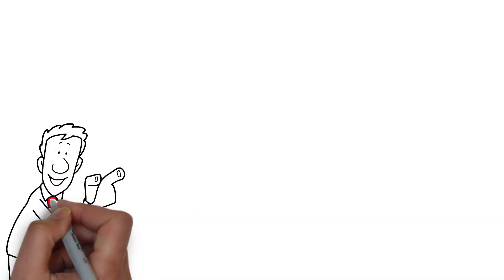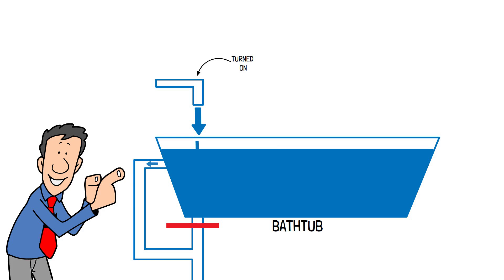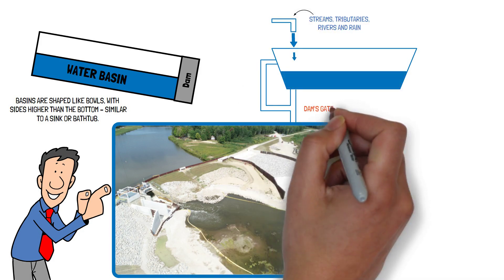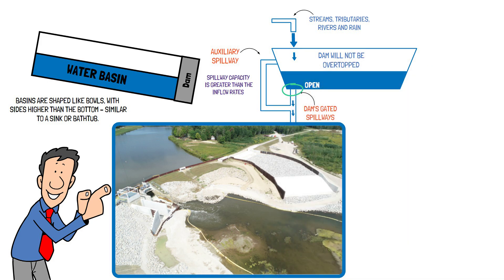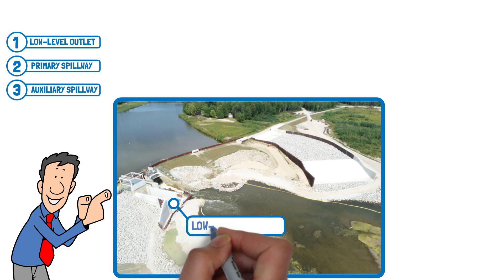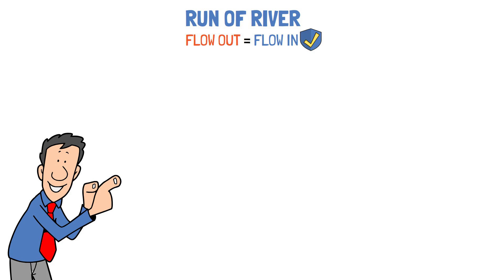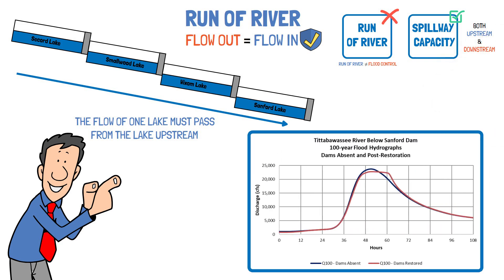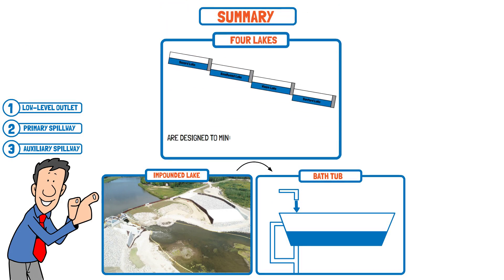Understanding Lake Levels | Four Lakes Task Force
Doodle video demonstrates how an impounded lake operates similarly to a bathtub. It also explains how the Four Lakes will operate as run of river.